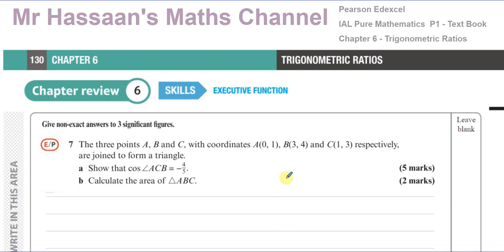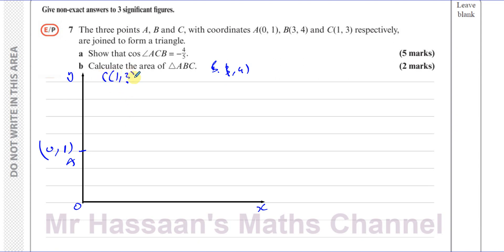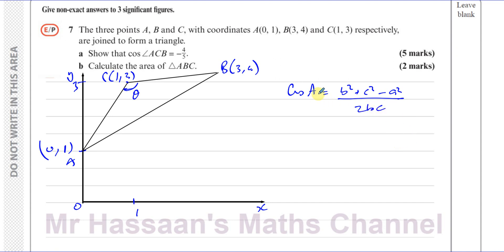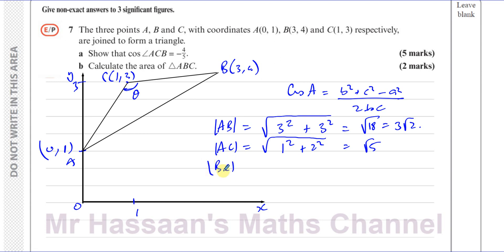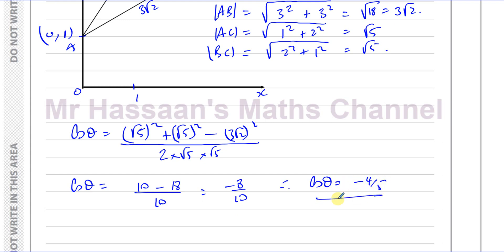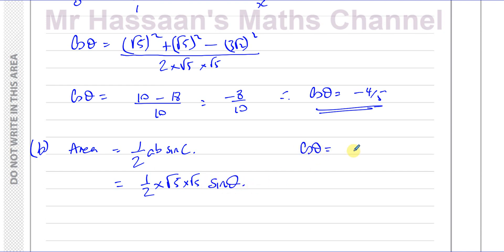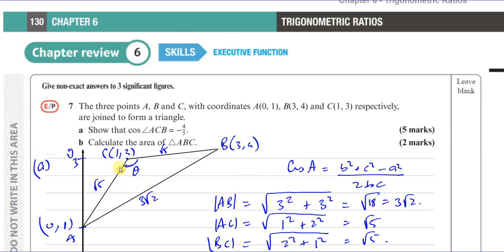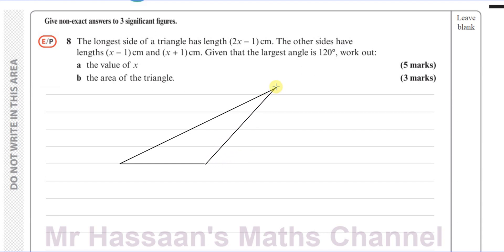AS, (IAL), Pure Maths, (P1), Text Book, Chapter 6 ,Chapter Review, p130, Q7-8, The Cosine Rule, Area